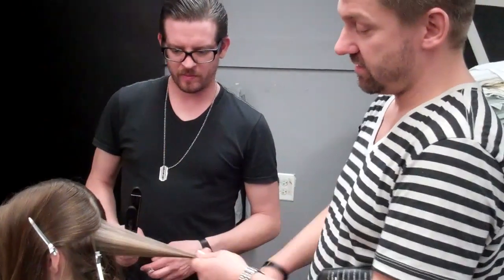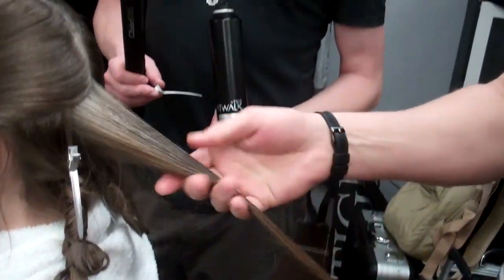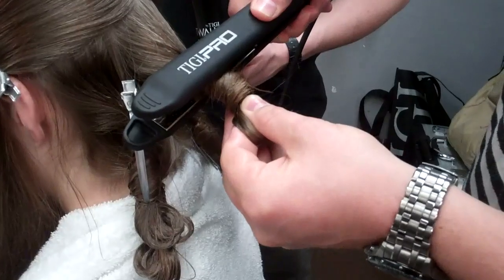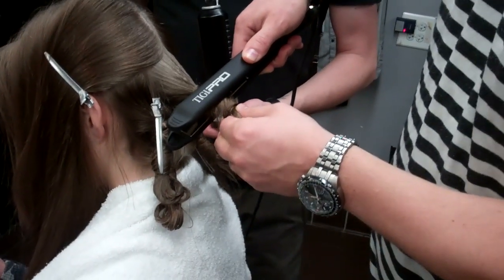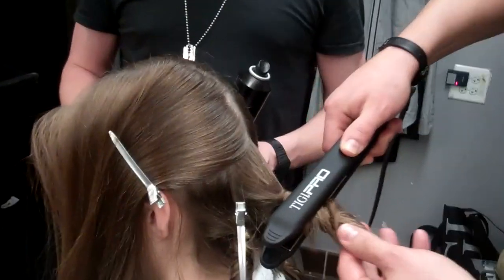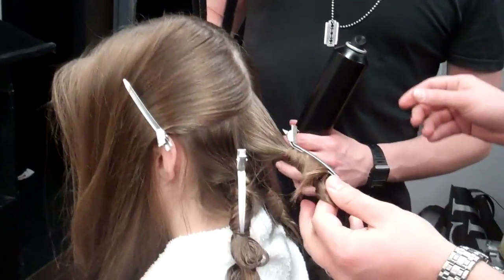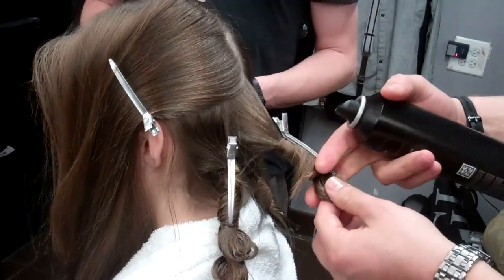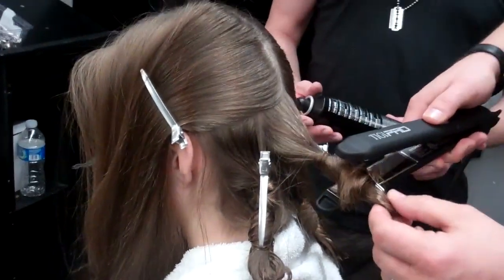How-To: Create Frizz-Free Texture by TIGI Tutorial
Check out this tip from the creative team at TIGI - how to create frizz-free texture using hot tools!

Get TIGI's best-selling education including the incredible 4 DVD set, TIGI Classics